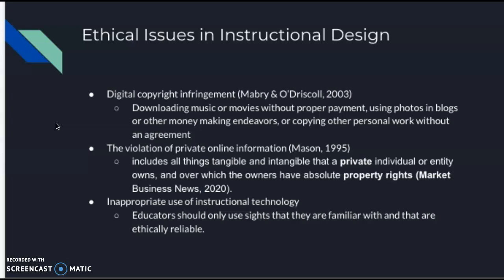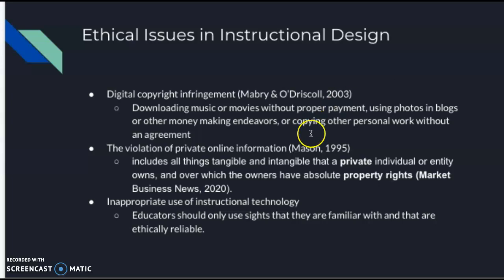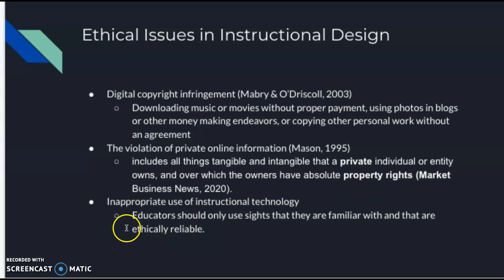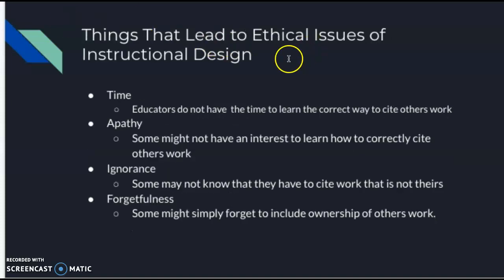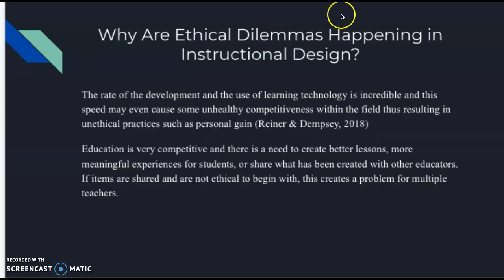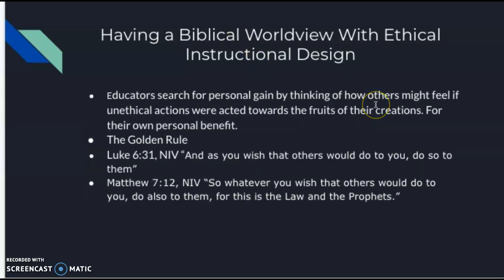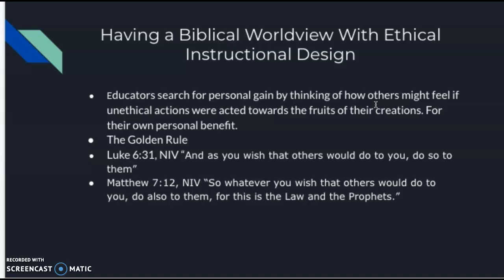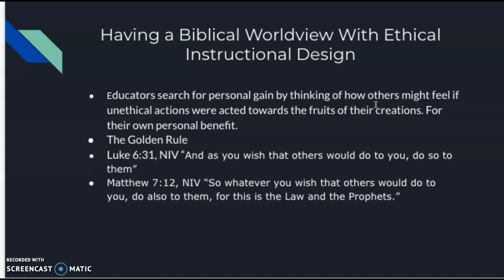Ethics in Instructional Design